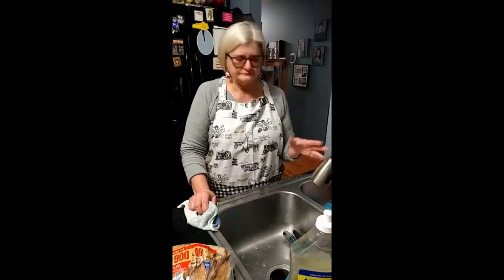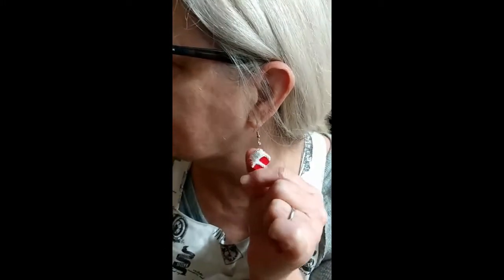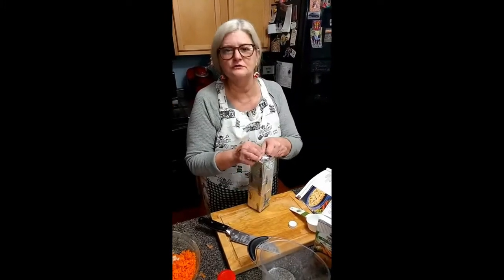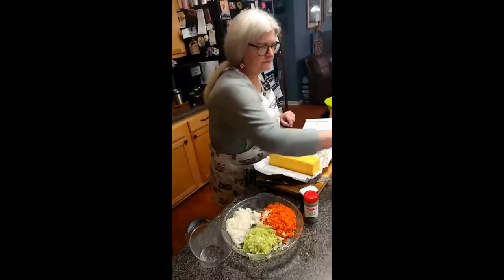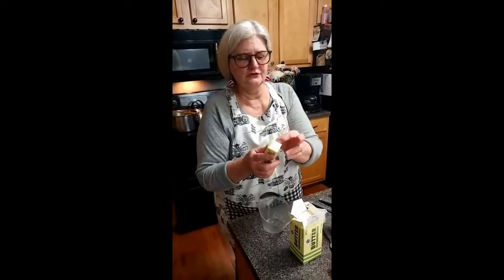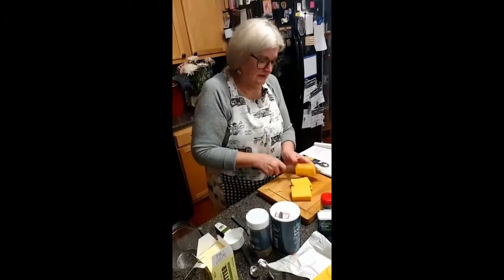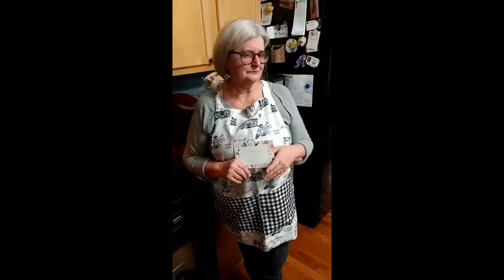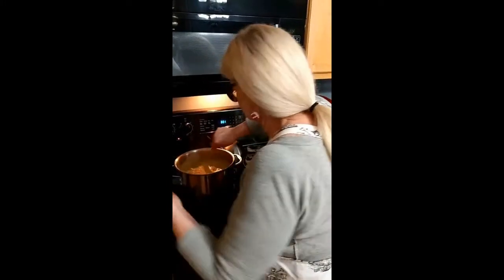It's All Gravy Episode 29 - How to Make Cheeseburger Soup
Facebook Live video originally aired 2/13/21